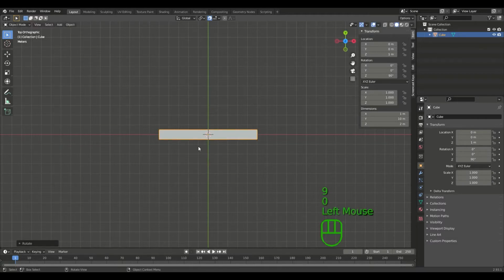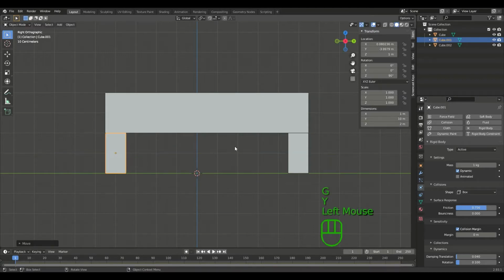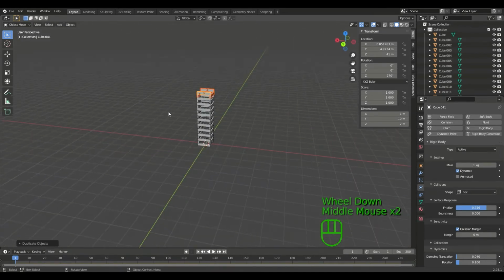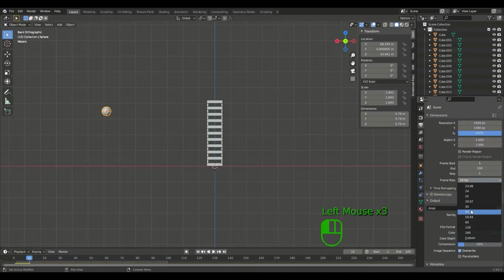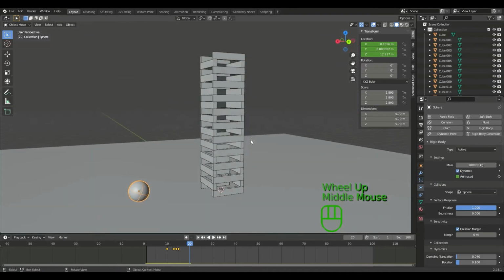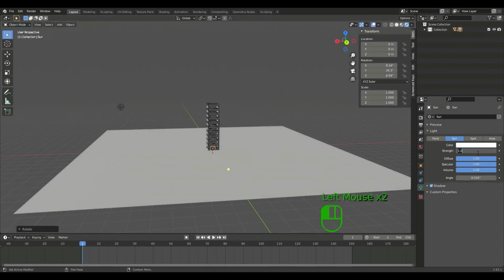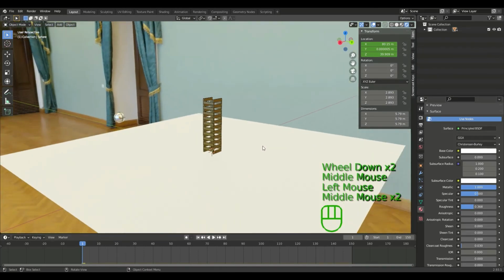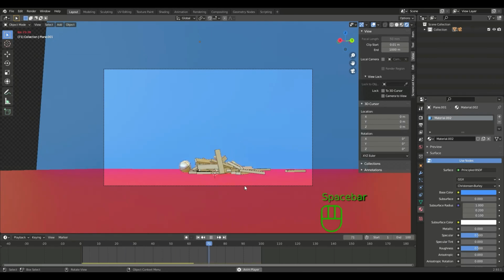Blender tutorial: Falling Keva Plank Tower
One of my favorite things to do in blender is rigid body simulations.
These keva planks are something that is rigid body soo...
These planks are actually a real thing that i have and they are a popular
rigid body object in blender to use